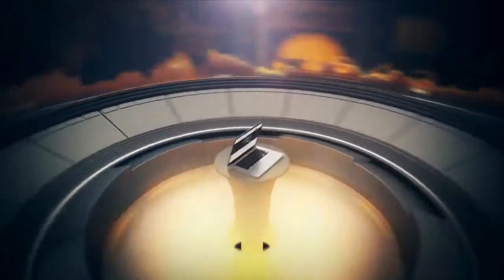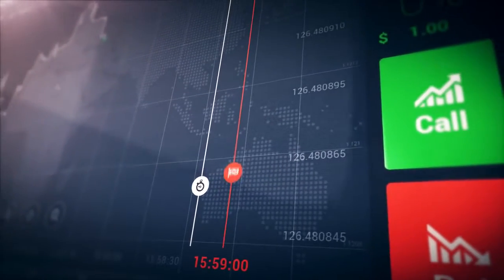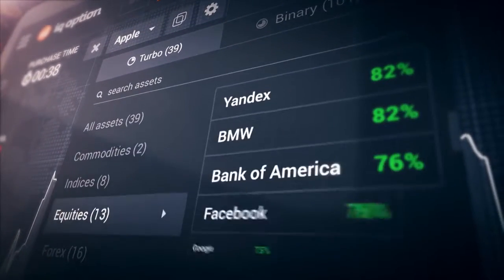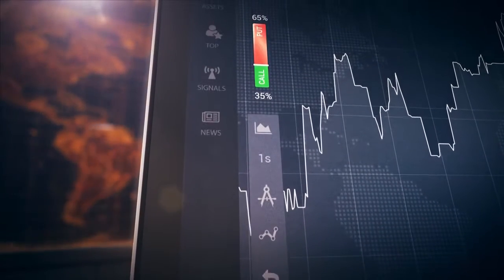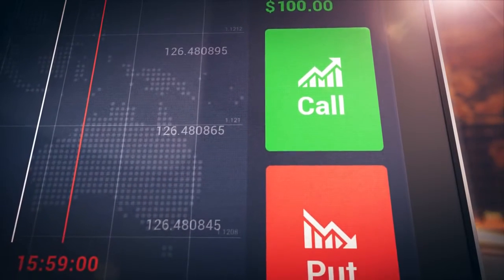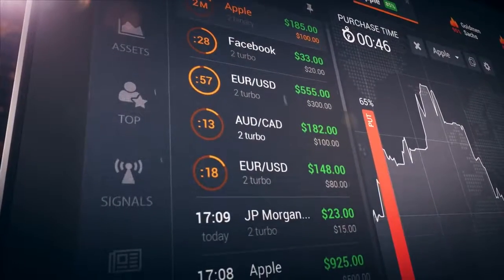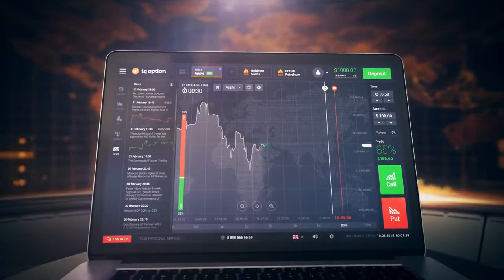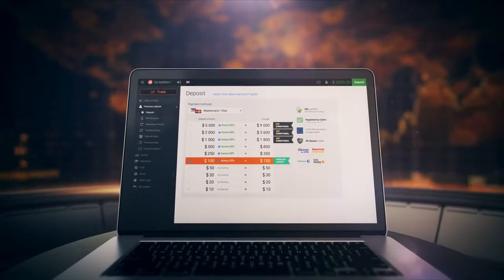Registration and Interface IQ Option Binary Options real account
FREE demo account
$10 minimum deposit + bonus
Deals from $1